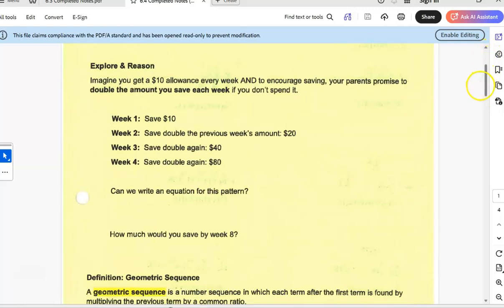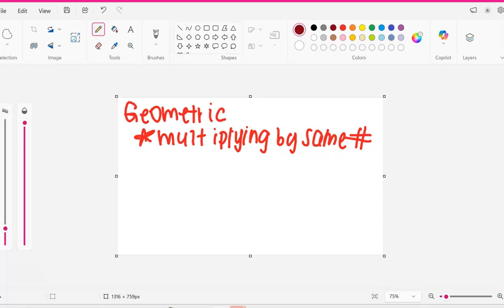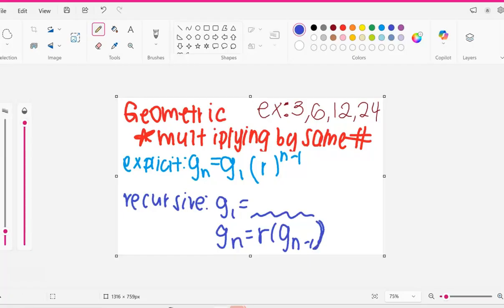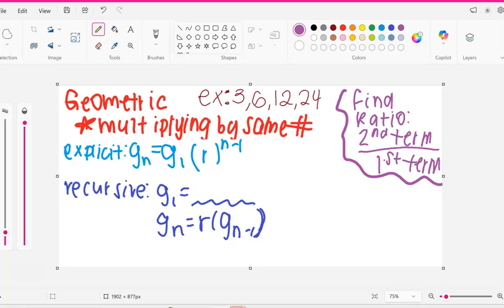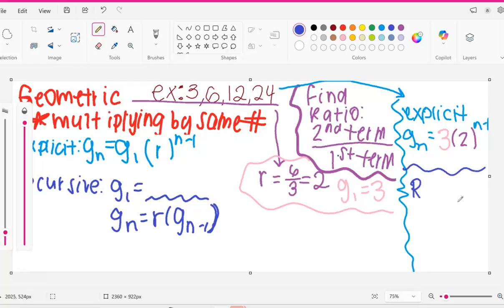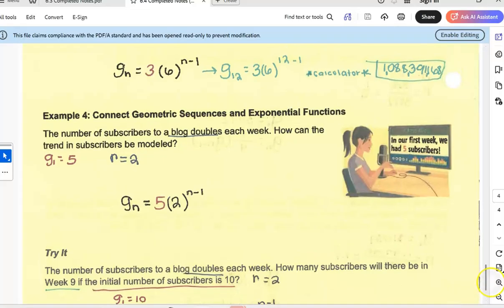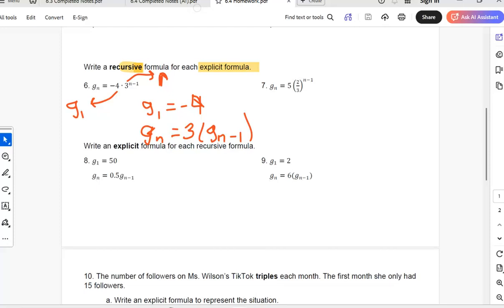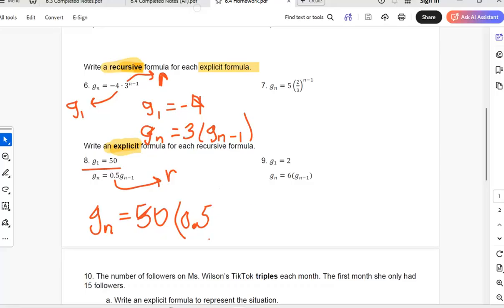6.4 - Geometric Sequences Video Lesson